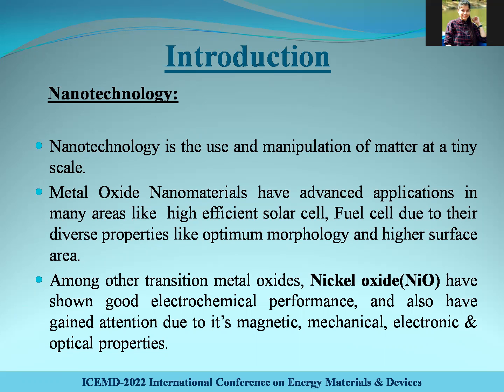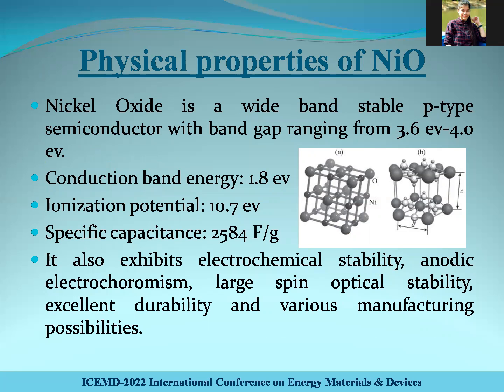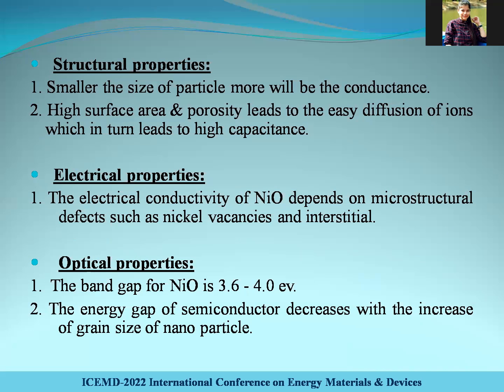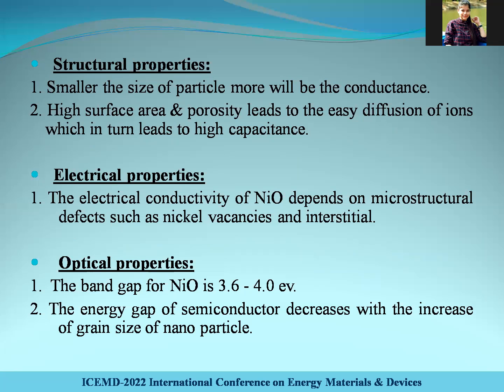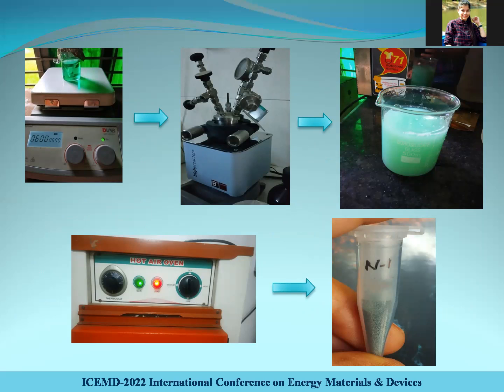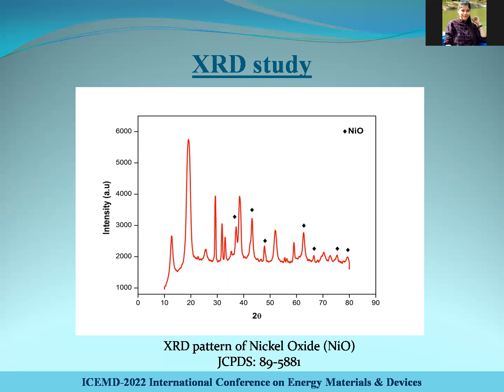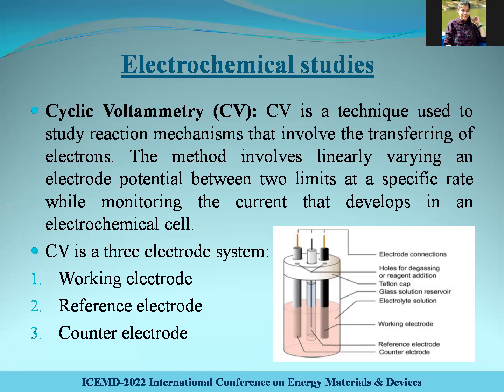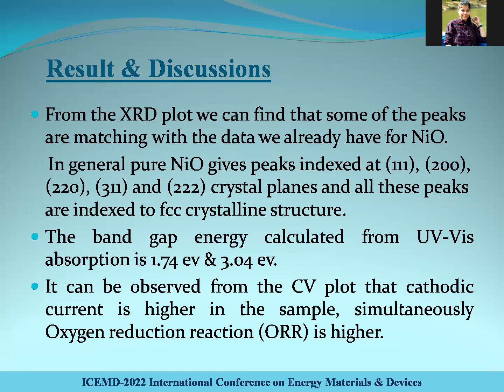Contributed Paper C47 of ICEMD-2022 (11-12 Jan 2022) by Kamana Kumari Mishra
International Conference on Energy Materials and Devices (Convener-Prof Neelam Srivastava)
Catalytic Behaviour of Hydrothermal Processed NiO
Contributed Paper C47 of ICEMD-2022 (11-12 Jan 2022) by   Kamana Kumari Mishra Physics Indian Institute of Technology (BHU)